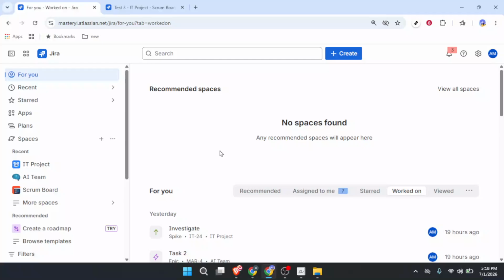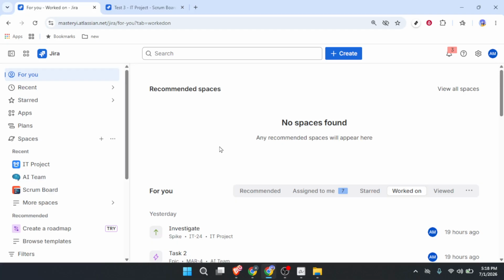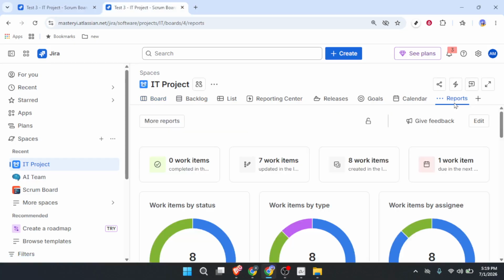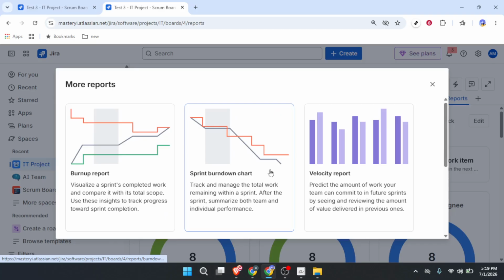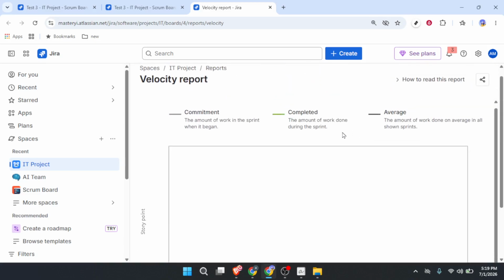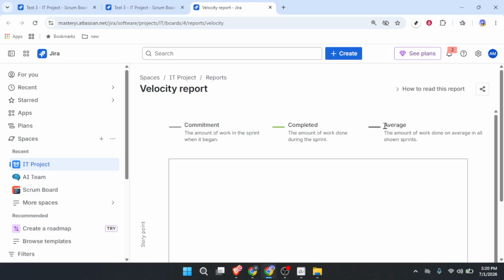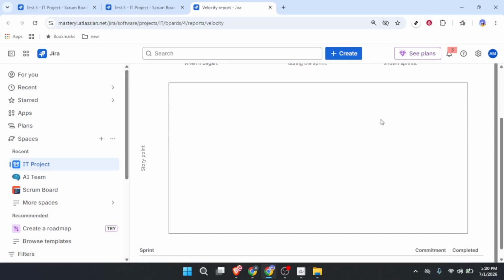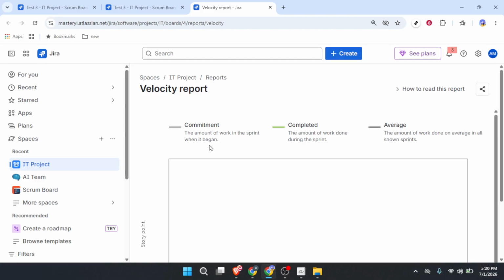How to Access and Use the Velocity Report in Jira (Updated 2026)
In this video, we discuss how to use velocity report in Jira to improve sprint planning. You'll learn to access velocity report in Jira, interpret the velocity chart, and apply average velocity to set realistic commitments. Stop guessing sprint capacity and start using data-driven insights for more accurate planning.

00:00 Introduction to Velocity Report
00:28 Accessing the Velocity Report
00:58 Navigating to Reports Menu
01:16 Opening More Reports
01:26 Choosing Velocity Report
01:48 Report Page Loading
02:22 Understanding Chart Components
02:37 Green Bar Shows Completed Work
02:55 Spotting Overcommitment Red Flag
03:10 Using Average for Sprint Planning
03:31 Setting Average as Ceiling
03:47 Adjusting for Team Changes